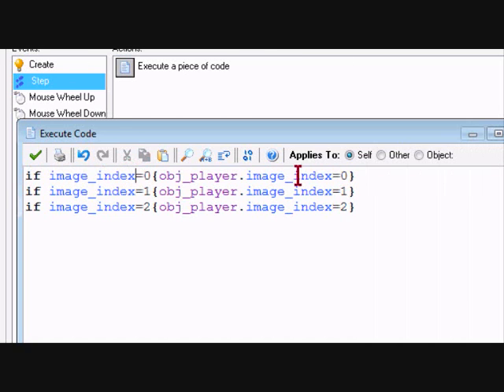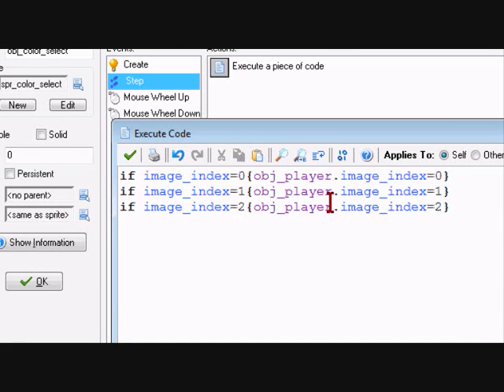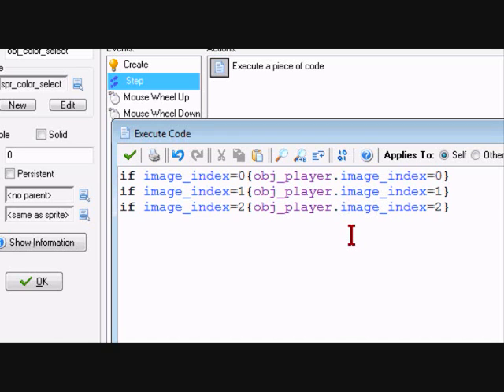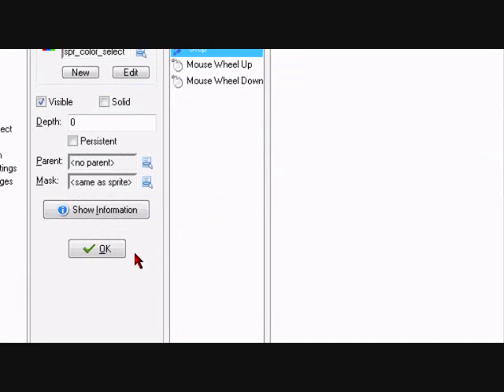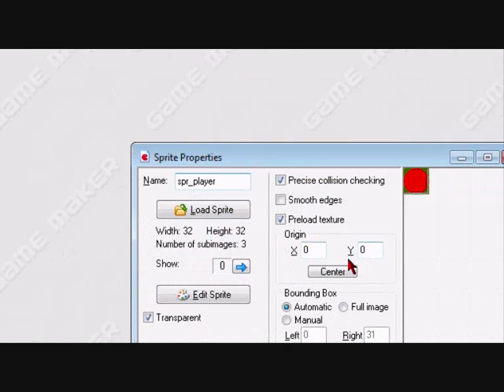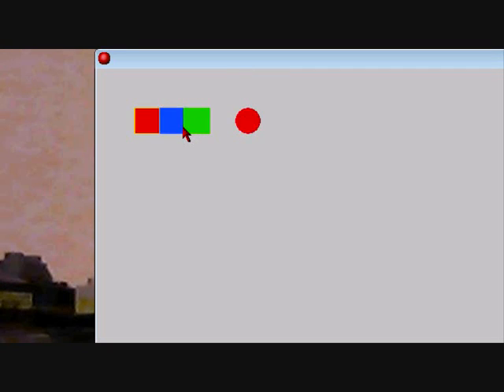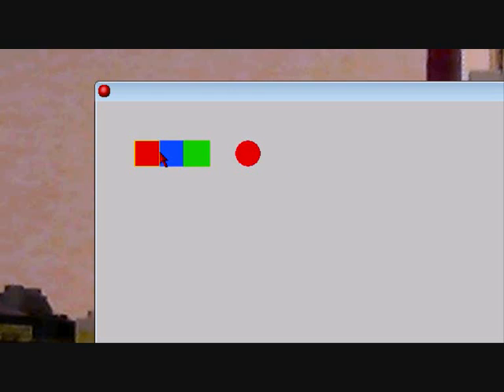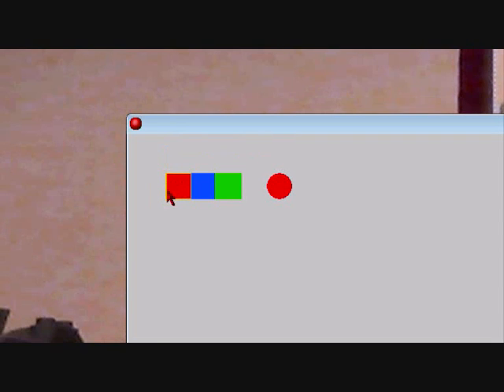Game Maker Tutorial: Objects That Change Objects Images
0:00 is my New Intro! ;)
Sorry, I Just Go too Fast Copy the obj_player's Code and Paste into obj_color_select At 3:14 :(